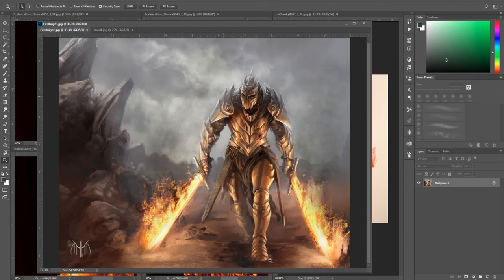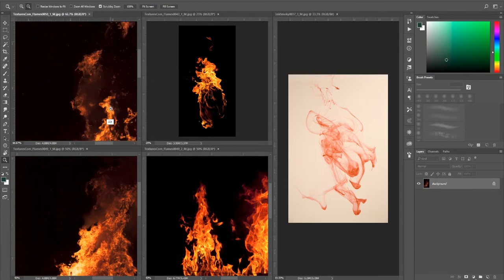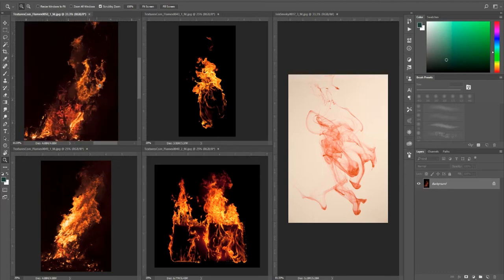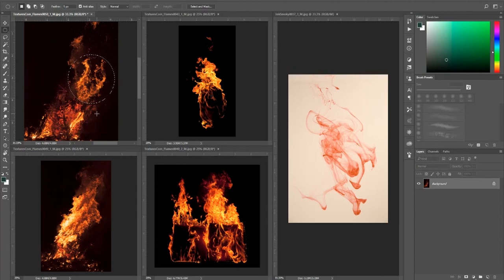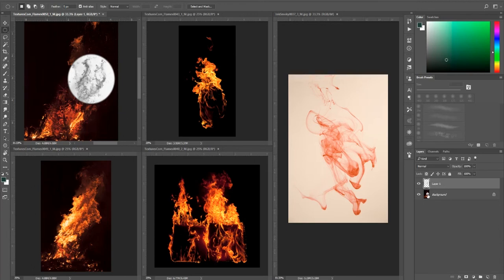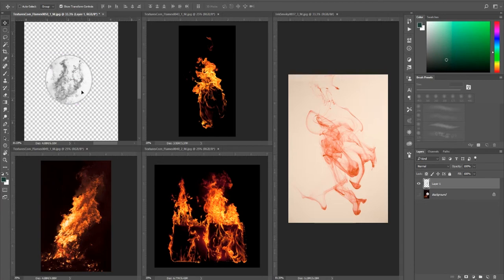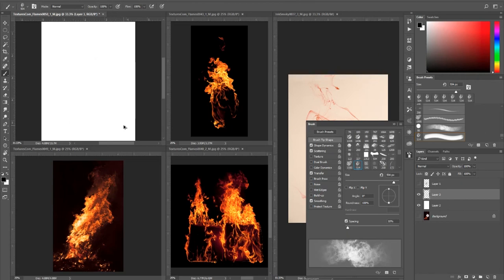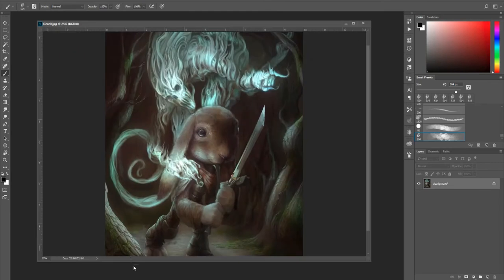Photoshop Tutorial - Painting With Fire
Want to add fire to your photos or digital painting? In this tutorial, I'll cover how to use the brush tool and other methods to do just that.